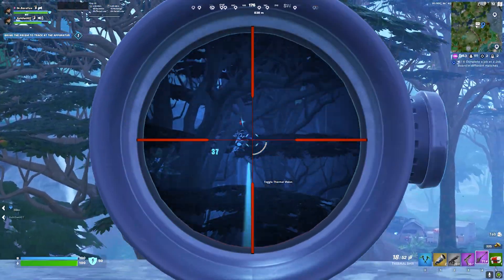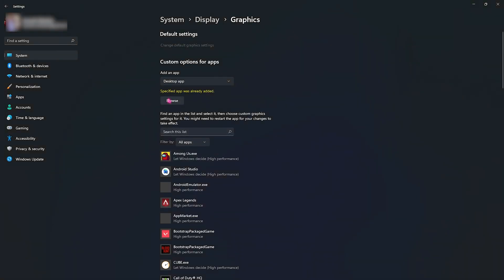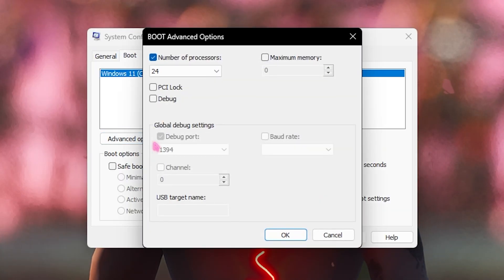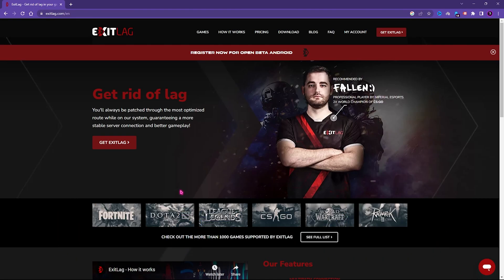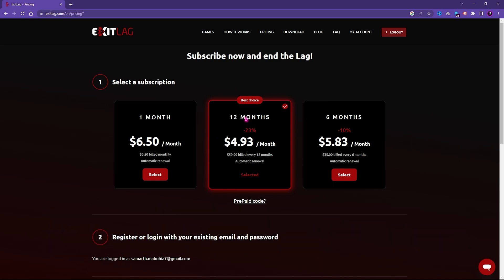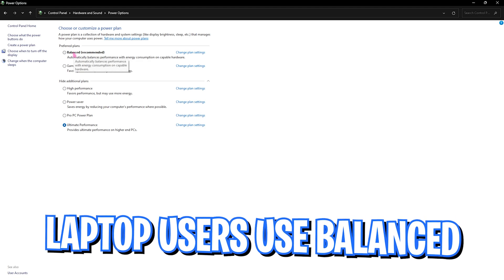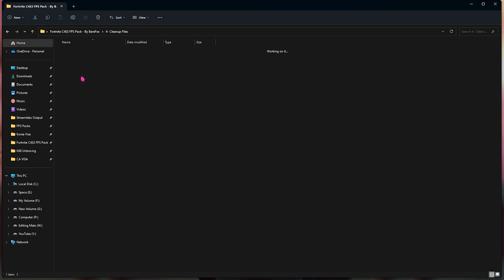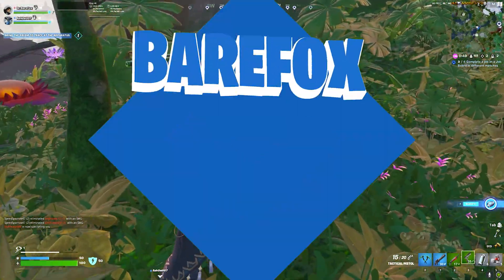Fortnite SEASON 3: FIX LOW FPS & STUTTERS on ANY PC!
▬▬▬▬▬▬▬▬▬ஜ۩۞۩ஜ▬▬▬▬▬▬▬▬▬
▬▬▬▬▬▬▬▬▬ஜ۩۞۩ஜ▬▬▬▬▬▬▬▬▬

🔽 Download Links 🔽

🔽 Timestamps 🔽
00:00 - Amazing Intro
00:31 - Essential Windows Settings
02:18 - De-Animate Windows
02:53 - System Configuration
03:44 - Disk Defragmantation
04:40 - Fix All Network Issues
06:20 - Create a Restore Point
06:52 - Fortnite C4S3 FPS Pack
09:53 - Best In-Game Settings
10:28 - Amazing Outro